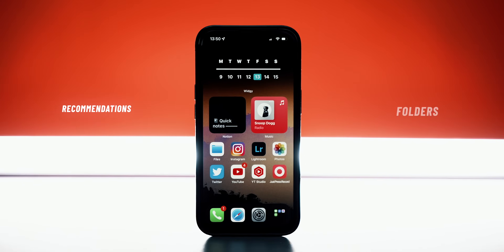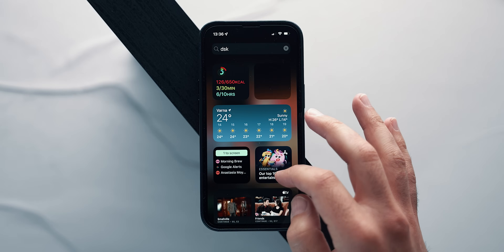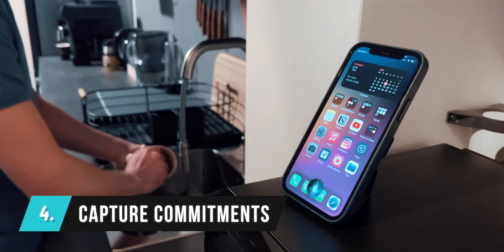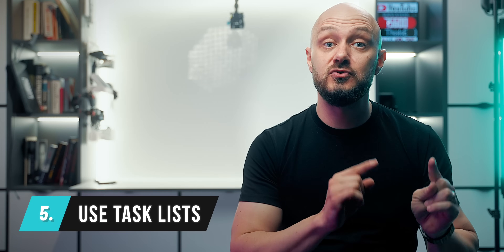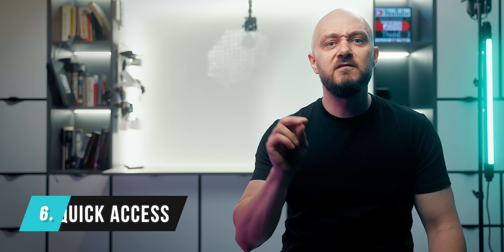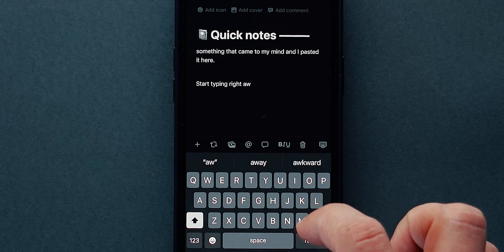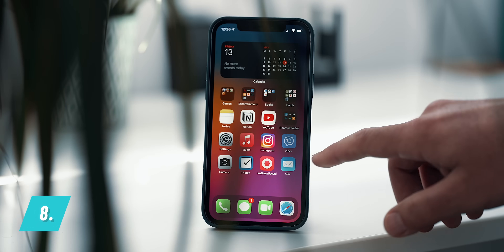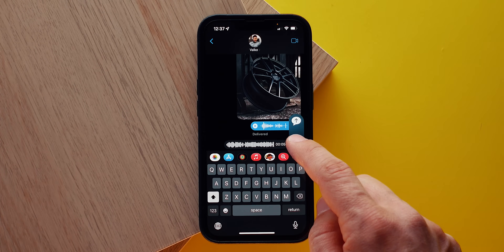Save an hour a day! iPhone tips and tricks 2022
M Y  M O U S E  P A D

M E N T I O N E D  A P P S

00:00 | Intro
00:38 | Learn your phone
01:40 | Get to know Siri
02:40 | Waze
03:26 | Capturing commitments
04:19 | Task lists
05:21 | Quick access
06:24 | SM notifications
08:09 | Screen recording and voice memo
09:22 | Payments
09:53 | Speak feature